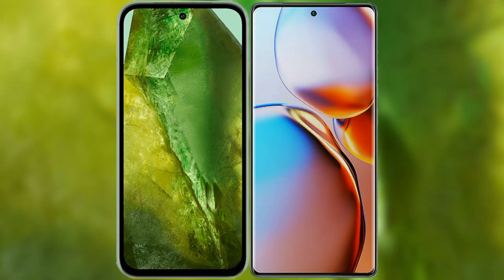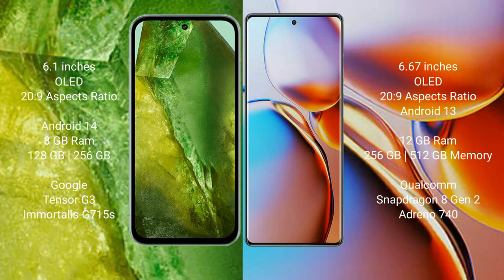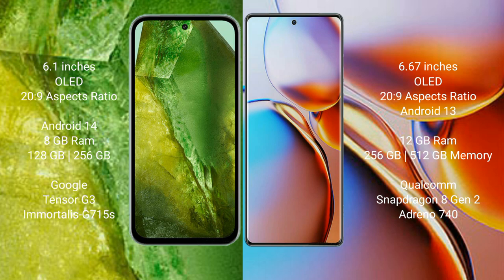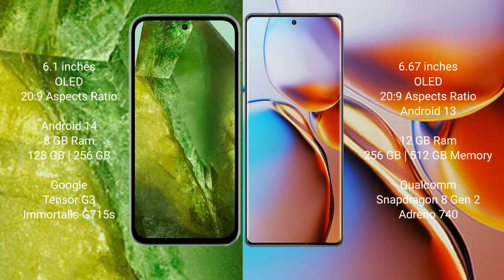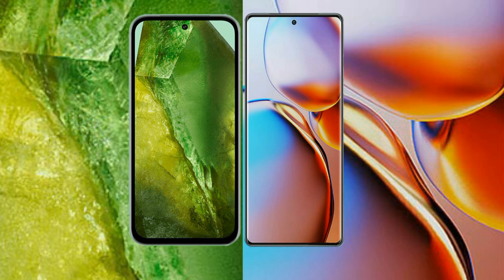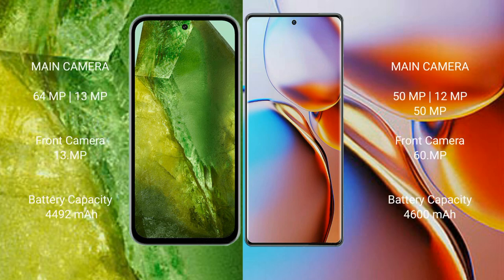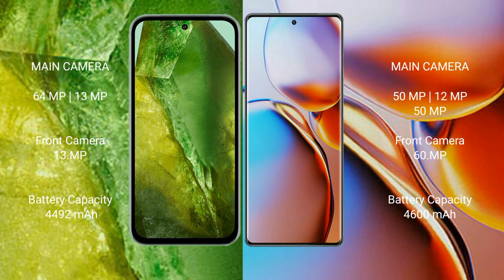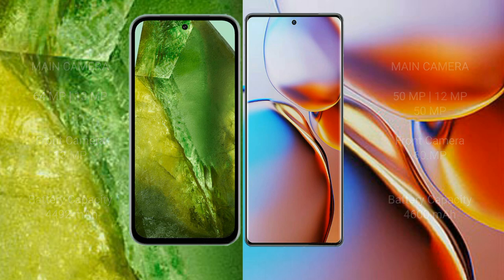Google Pixel 8A vs Motorola Edge 40 Pro Review